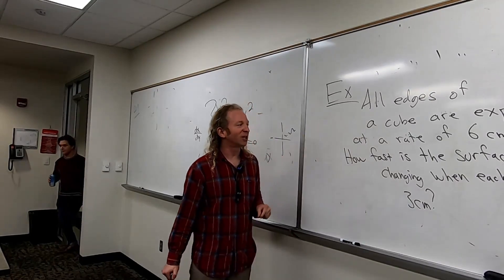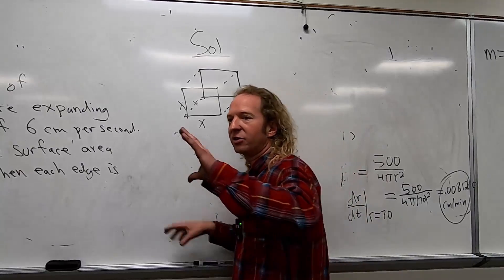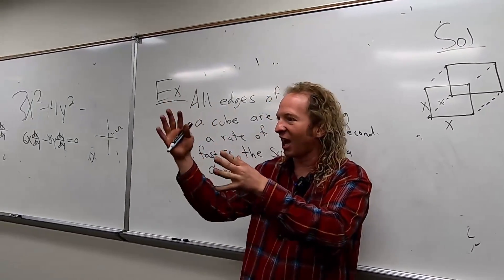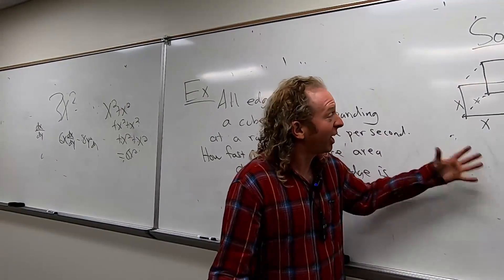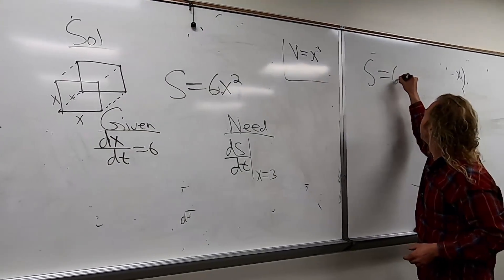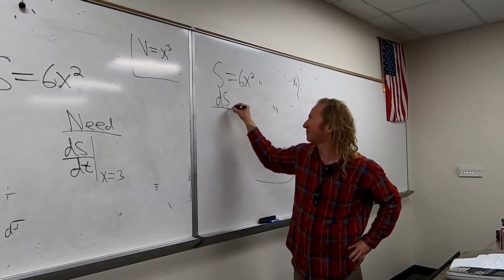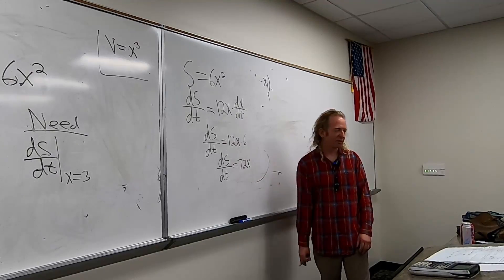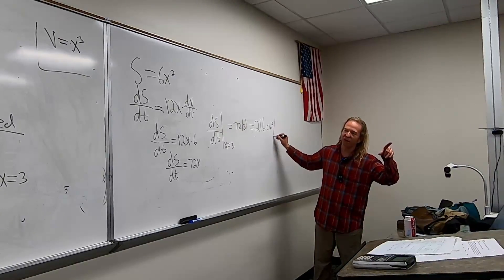Surface Area of a Cube Related Rates Word Problem from Calculus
This is a related rates  word problem involving the surface area of a cube.